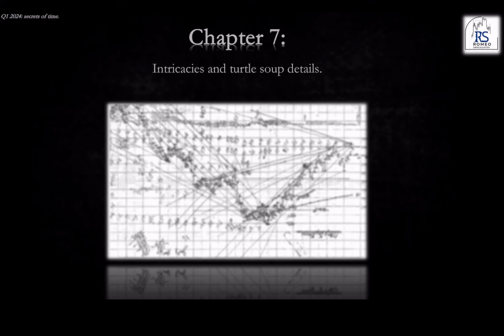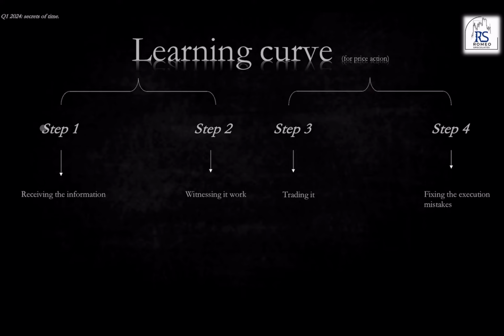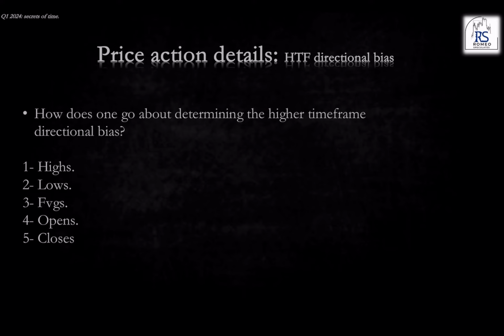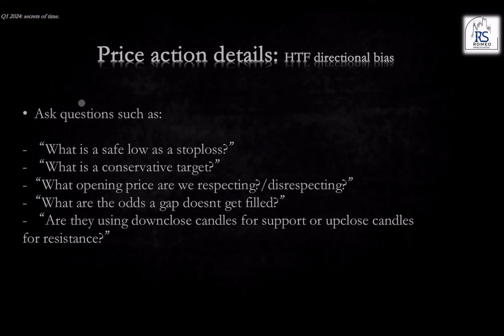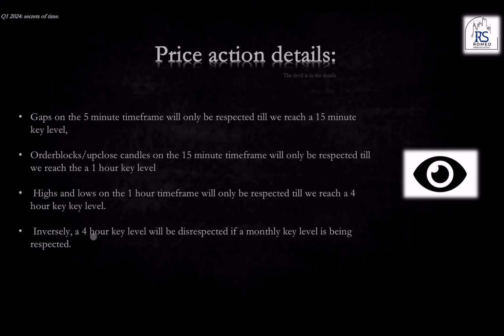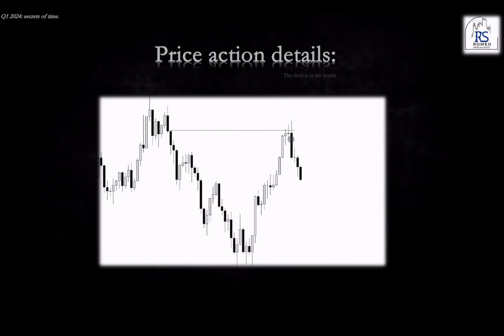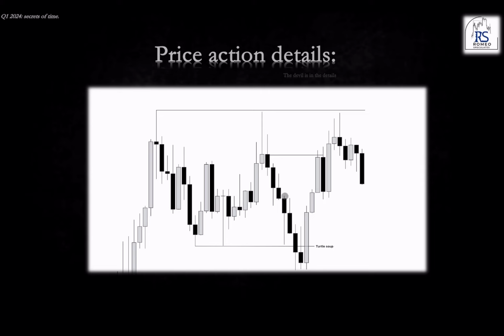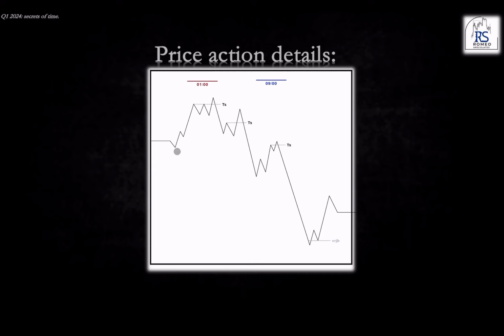7 Chapter 7 Turtle Soup